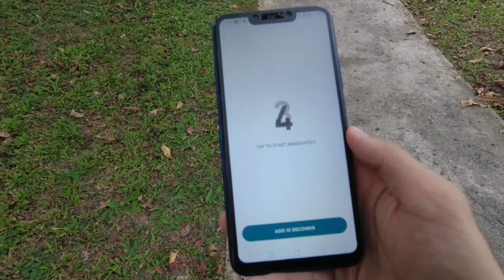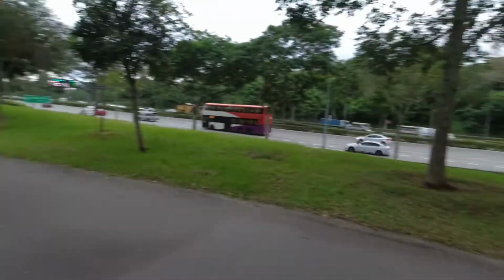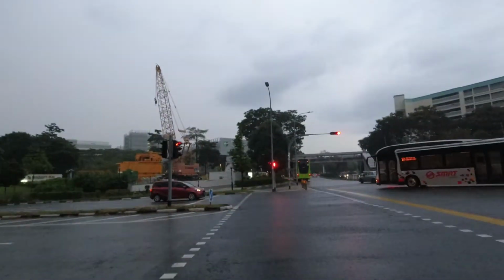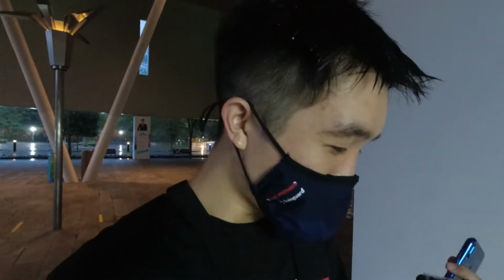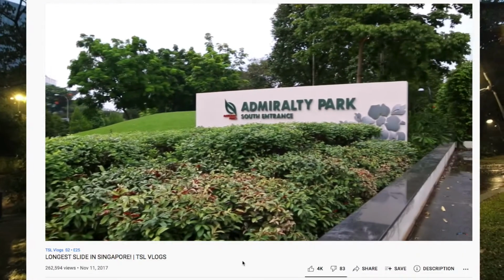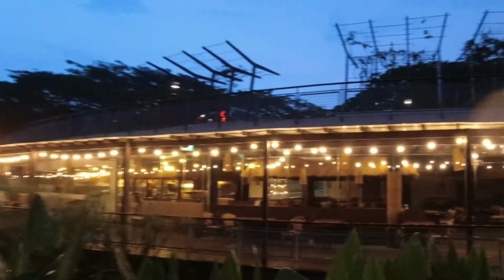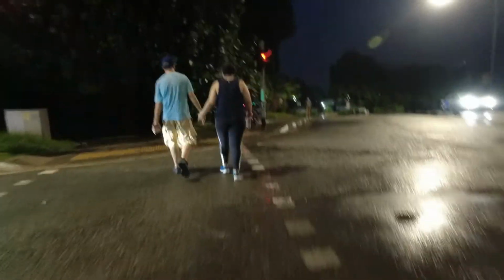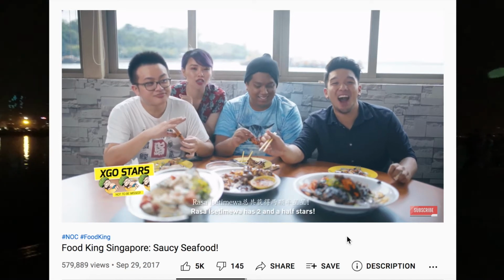Scenic Running Trails in Woodlands! (Vlog #29)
0:00 Intro
2:42 Woodlands (SLE) Park Connector
4:06 rain rain go away!!
7:47 Admiralty Park
8:37 avoid this trail at night!!
10:35 Woodlands Waterfront
12:00 Closing